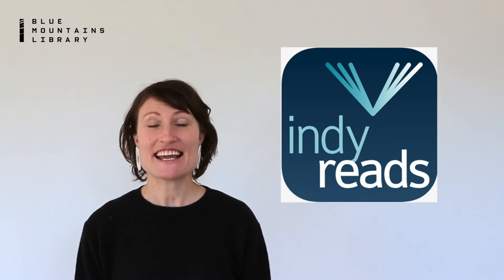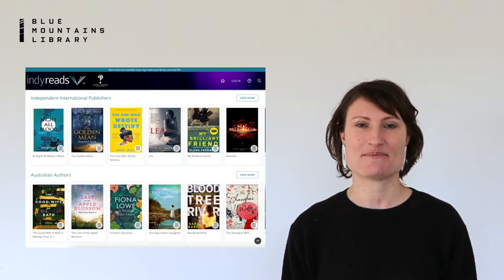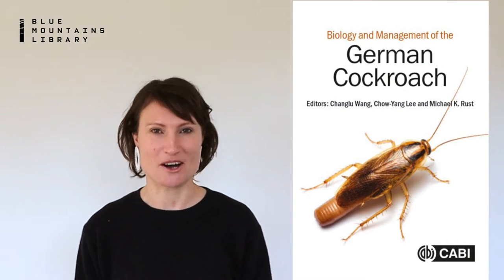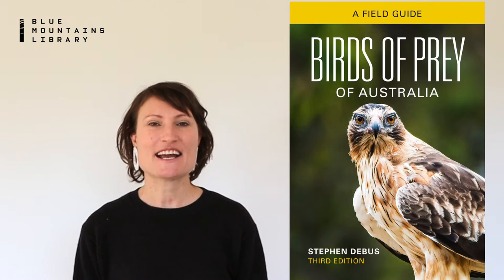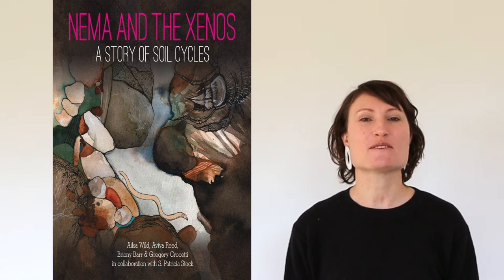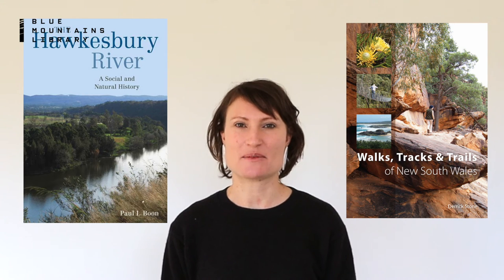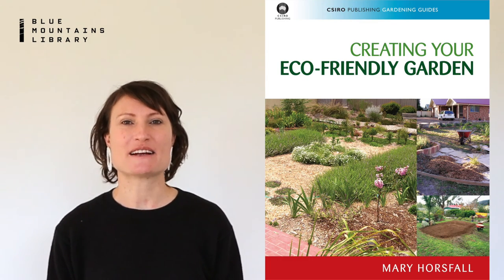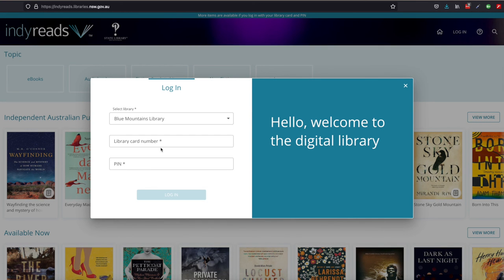CSIRO Science & Technology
Blue Mountains Library eLibrary - The Lockdown Lowdown
CSIRO Publications on Indyreads

Indyreads has over 230 CSIRO publications available to read online.